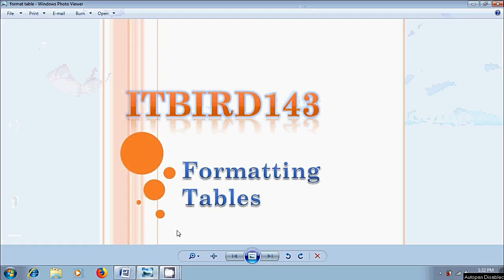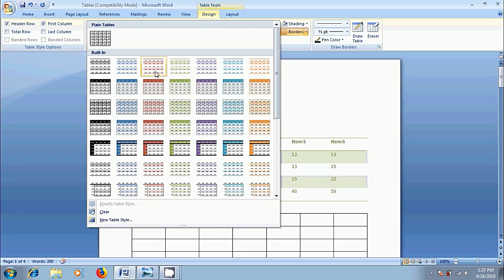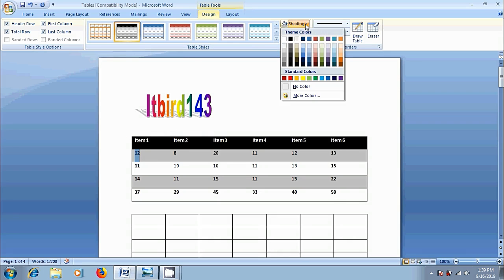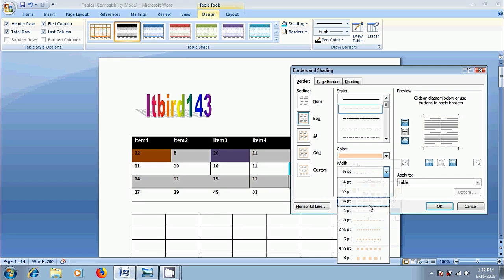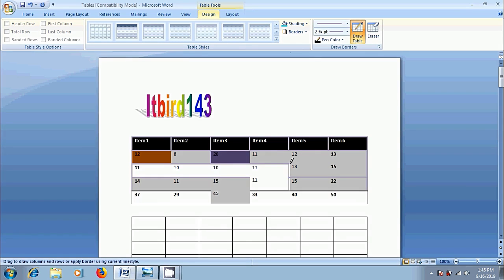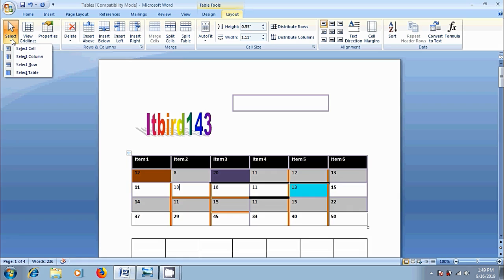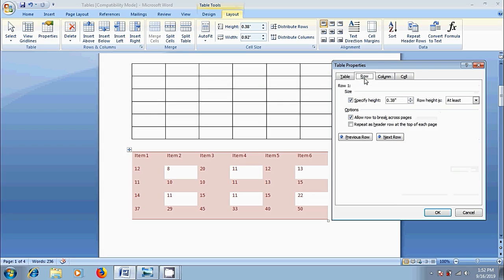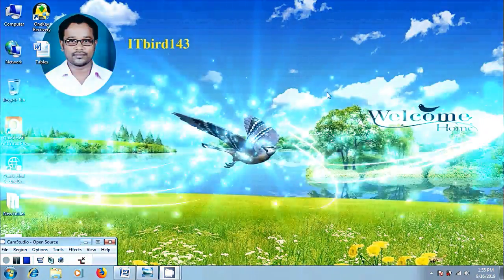Word 2007: How to format Tables in word (Part – 1)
In this tutorial, I have shown how to format the Tables created in Microsoft Office Word 2007 documents.